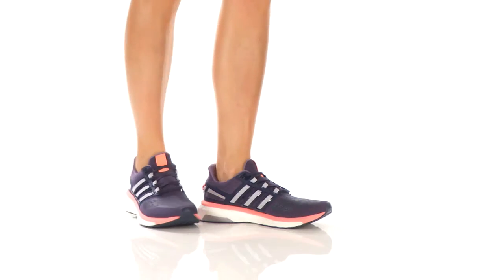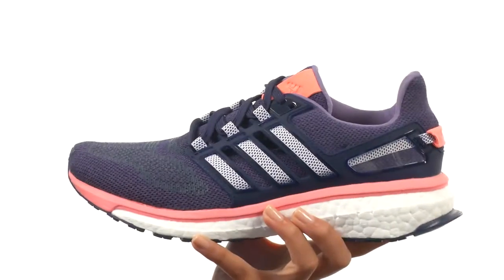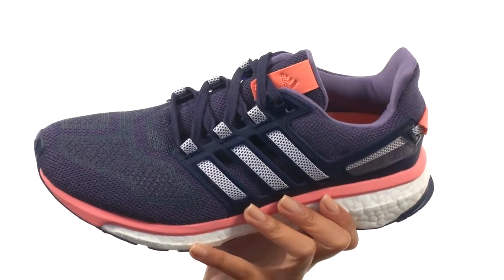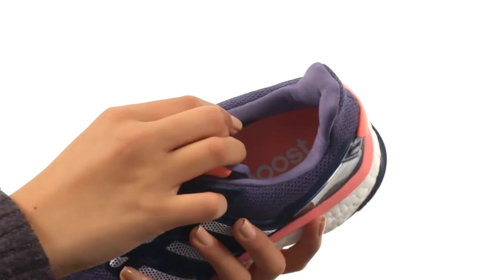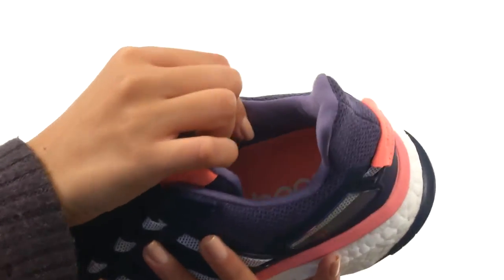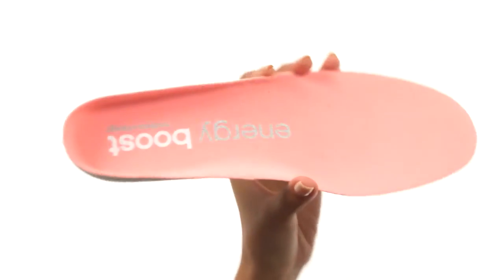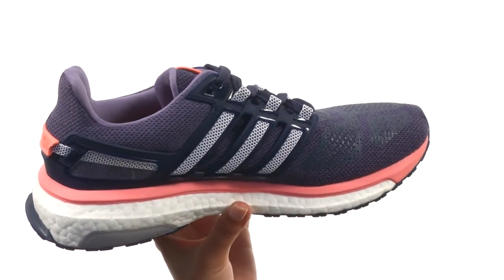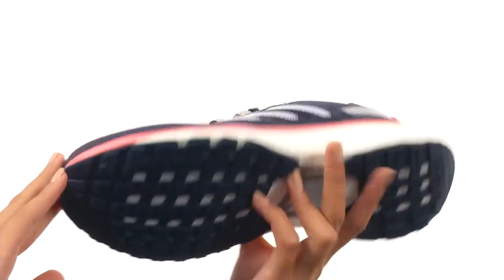adidas Running Energy Boost™ 3 W SKU:8639759